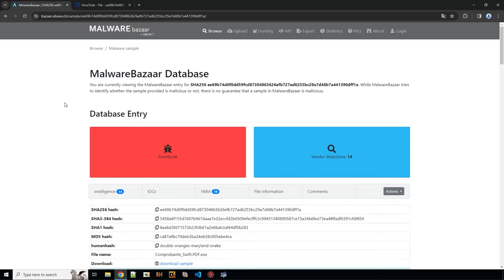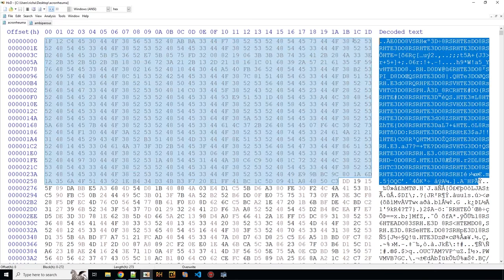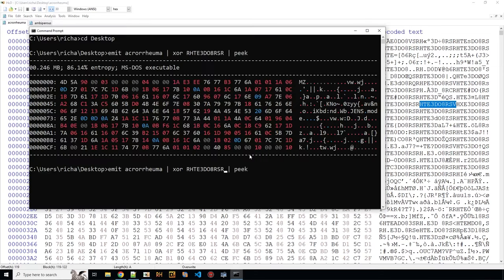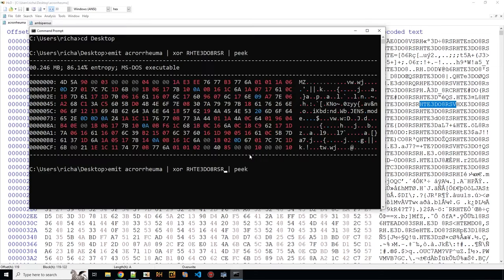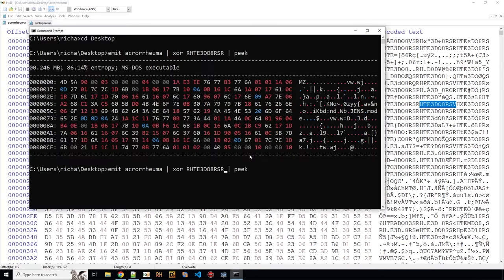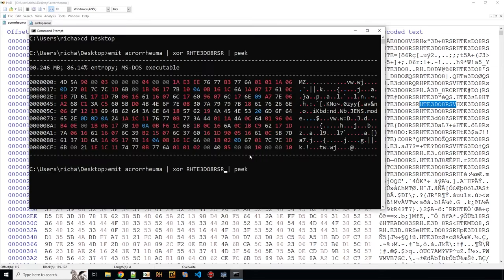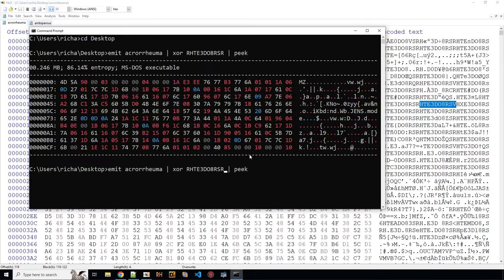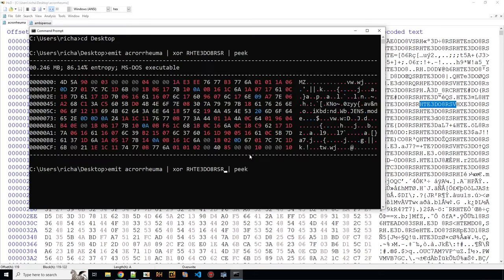Malware Analysis - Unpacking AutoIt stub with large obfuscated script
We look at two ways to unpack malware that was crypted with an AutoIt packer.
At first we trick our way to the payload, skipping the AutoIt script altogether.
At the second run we thoroughly analyse the packer stub, decrypt strings, unpack the shellcode and find the decryption function in it.

00:00 Intro
00:25 Triage
03:38 Way 1: Unpacking by guessing
10:10 Way 2: Finding the code in large scripts
12:22 String decryption
29:51 Shellcode decryption
32:19 Shellcode analysis
34:32 Config extraction
37:31 3 lessons we learned